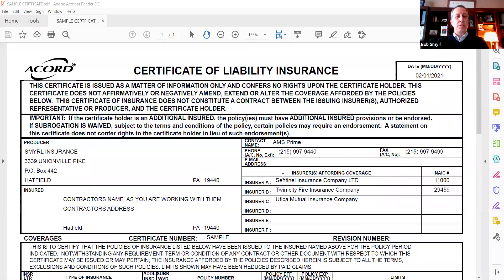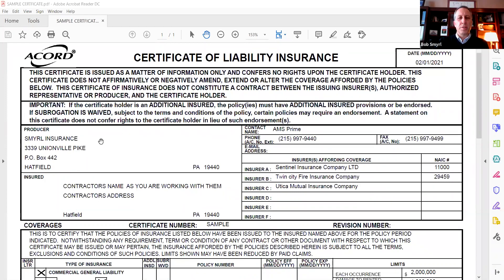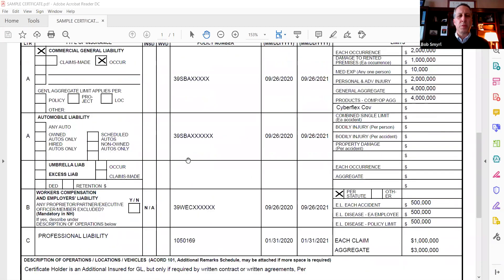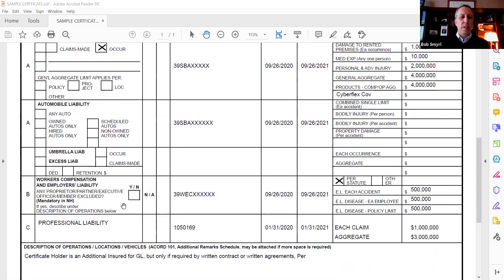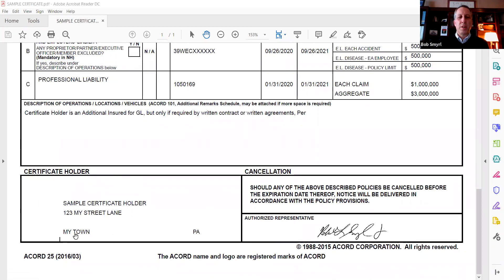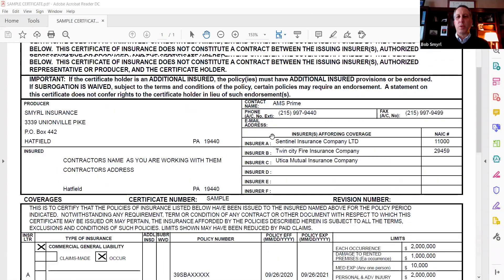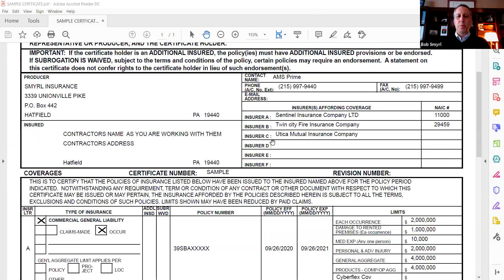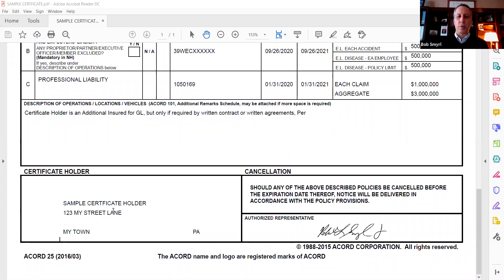Shelby's Showcase - Episode 7 - Robert Smyrl - Smyrl Insurance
Shelby takes the time to speak with Bob Smyrl with the Smyrl Insurance Agency about the importance of ensuring any contractor that you have come into your home not only has proof of insurance but also lists YOU on the Certificate of Insurance as an additional insured. Check out this video to learn more !

Dedicated Realtor- Helping clients navigate their way through all aspects of buying, selling or investing in real estate.

Thanks so much for taking the time to watch my video!